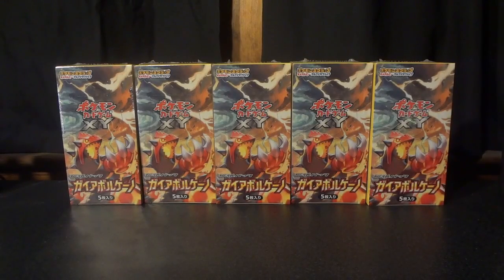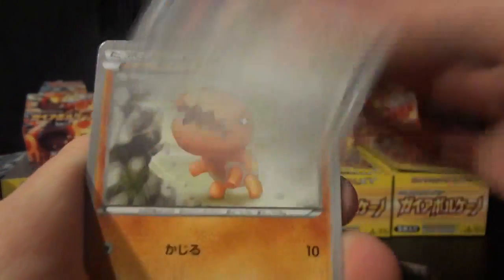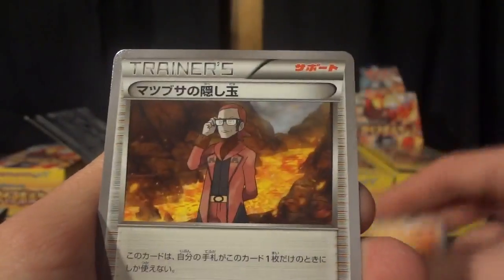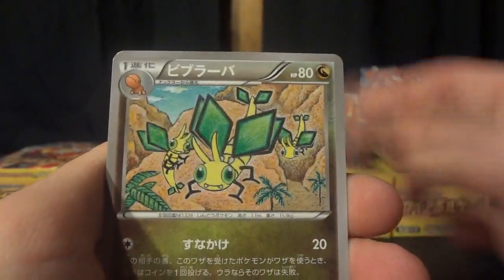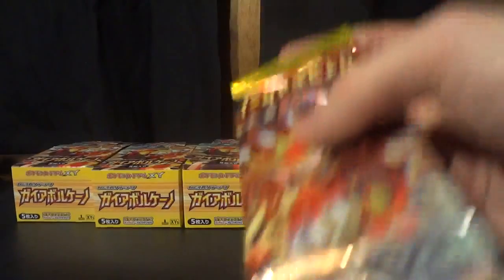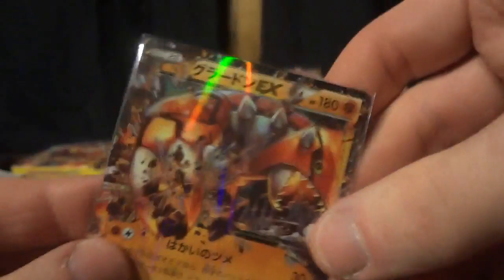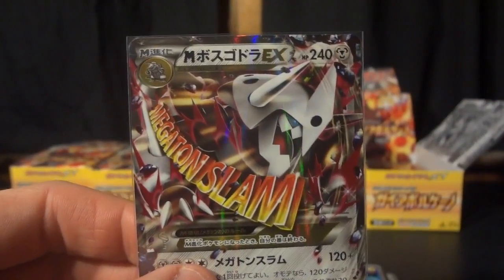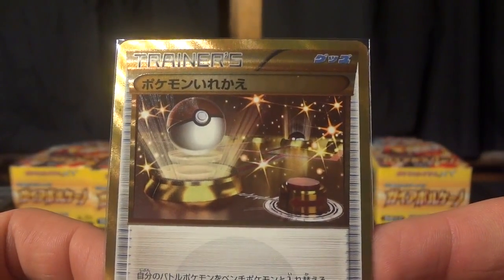100 PACKS OF GAIA VOLCANO! (Boxes 6/7/8/9/10 of 20!)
We had so much fun with that cascade of booster packs yesterday that we're back today to do it all again! This will give any potential collector a marvelous look at what the Gaia Volcano set has to offer. Thanks to everyone who came by!

I spend less time in magma than Groudon... only a little less.